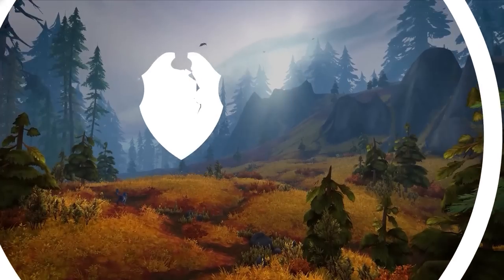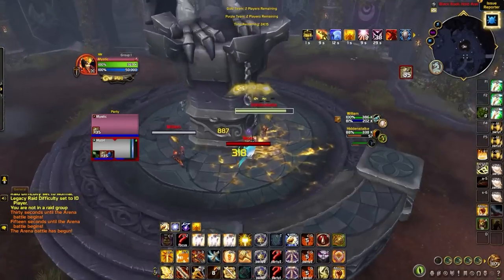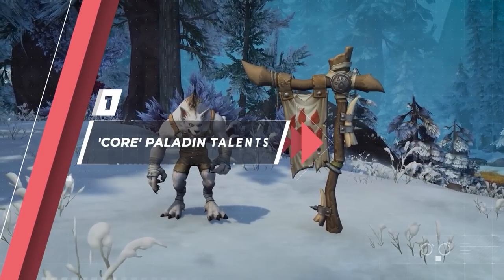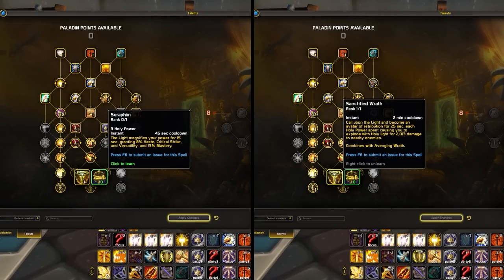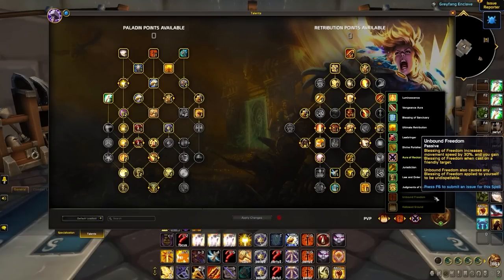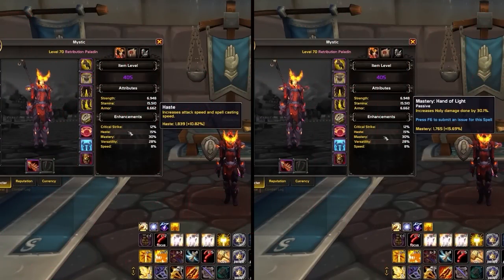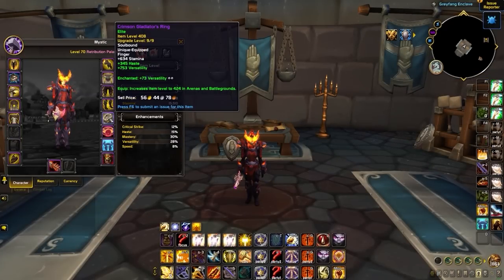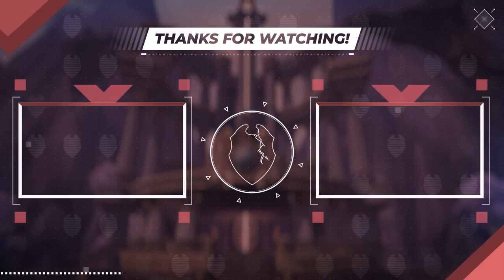Retribution Paladin Dragonflight PvP Guide | Best Race, Talents, Gear, Stats & Macros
►Sign up to watch our FULL Retribution Paladin course with a 400 rating guarantee

0:00 - What's New With Retribution Paladin's In Dragonflight?
3:29 - Retribution Paladin Playstyle In Dragonflight
4:55 - Best Retribution Paladin Race
6:17 - Best Retribution Paladin Talents
12:44 - Best Retribution Paladin PvP Talents
15:39 - Best Retribution Paladin PvP Gear & Stats
19:27 - Best Retribution Paladin Gems & Enchants
20:21 - Best Retribution Paladin Macros

Concepts: dragonflight,world of warcraft,dragonflight pvp tier list,dragonflight tier list,dragonflight pvp,dragonflight dps,asmongold,dragonflight gold farm,warcraft,dragonflight talents,dragonflight guide,wow 10.0,bellular,wow pvp,10.0,wow best class,dragonfight best class,retribution paladin,retribution paladin dragonflight,retribution paladin pvp guide,retribution paladin talents,retribution paladin pvp talents,retribution paladin race,retribution paladin gear,retribution paladin macros,wow dragonflight